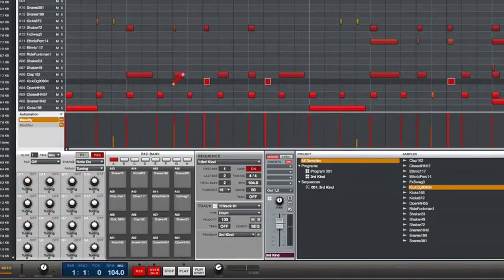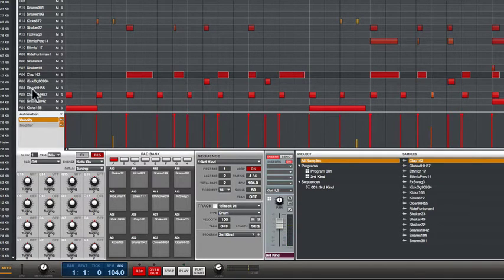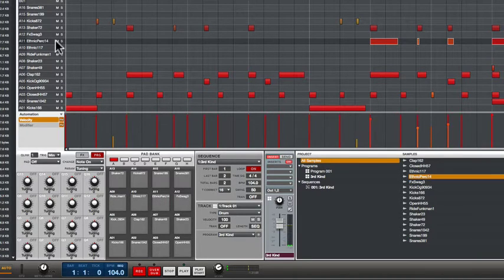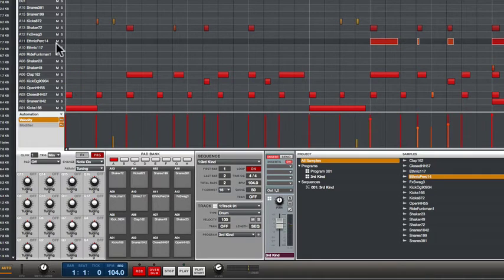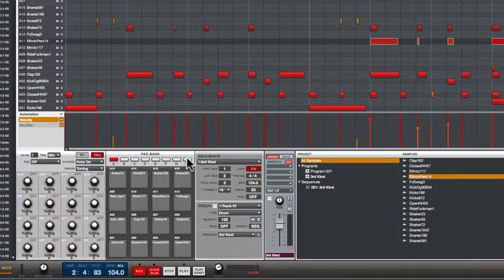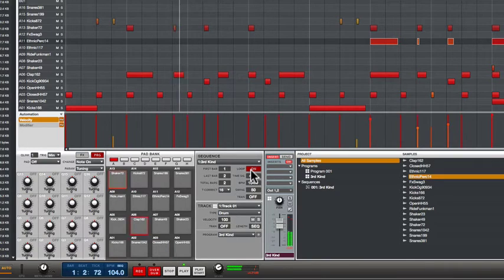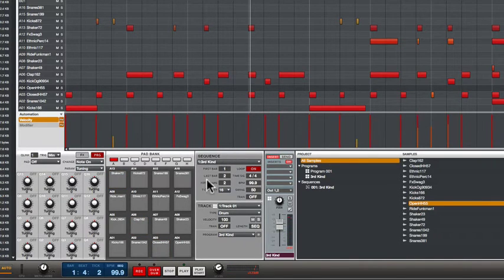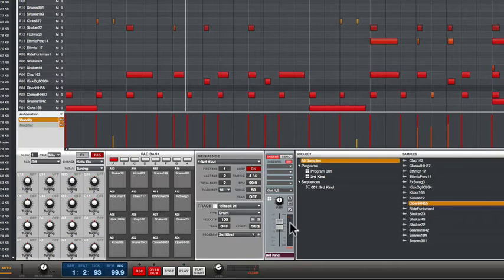MPC STUDIO & MPC RENAISSANCE OS 1.9.0 DVDs lessons 03: PadBankGridSeqIntro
After loading  a look at Sequence, Program and an intro to the interface.